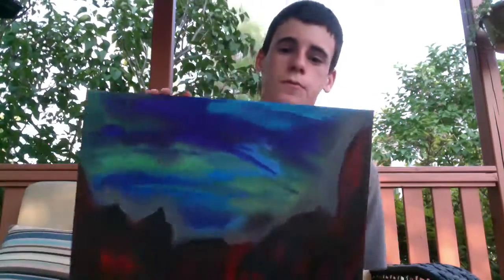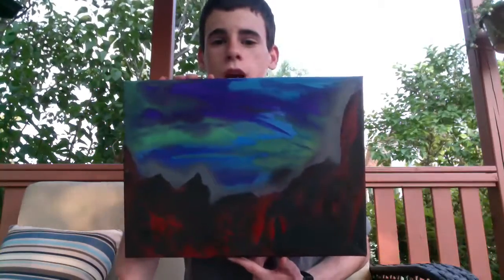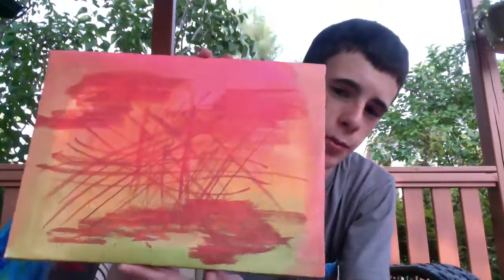Wildstyle Speedart + CUSTOM WORK NOW AVAILABLE!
There will be an official video about ordering any canvases, prints, or custom work off of me in a short time.  I will put a link to it in the video once it is uploaded.